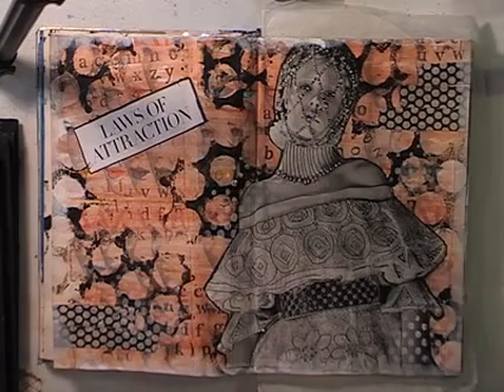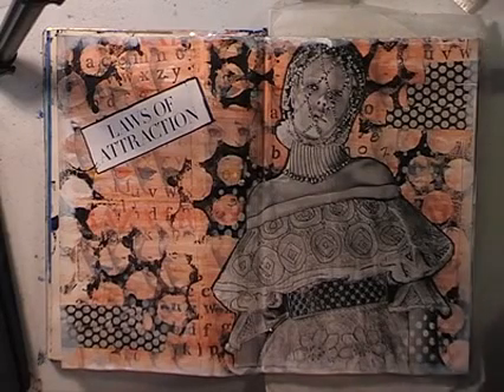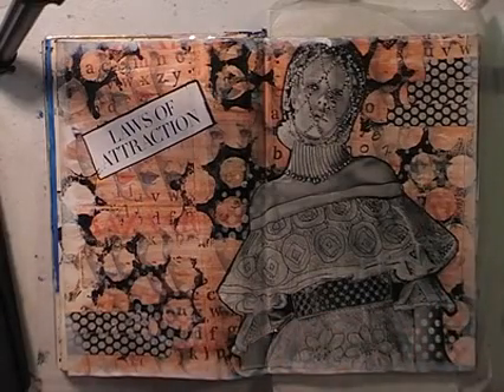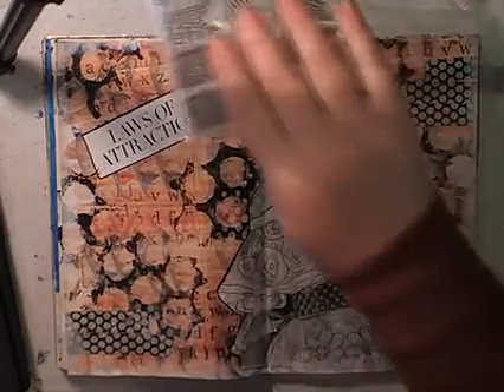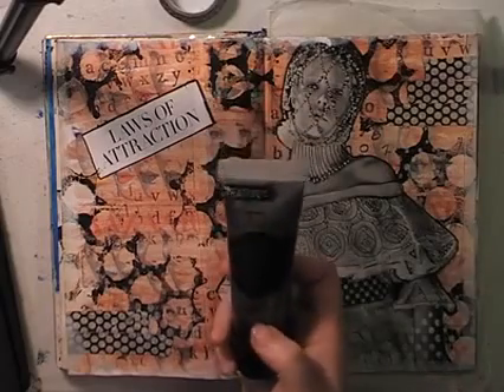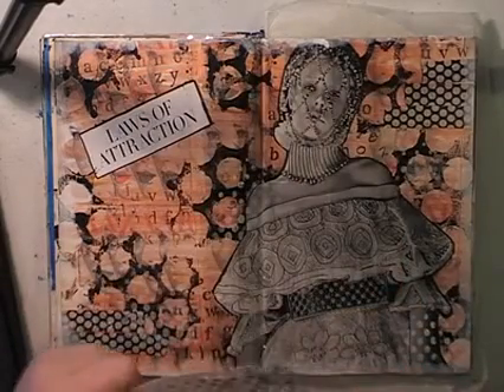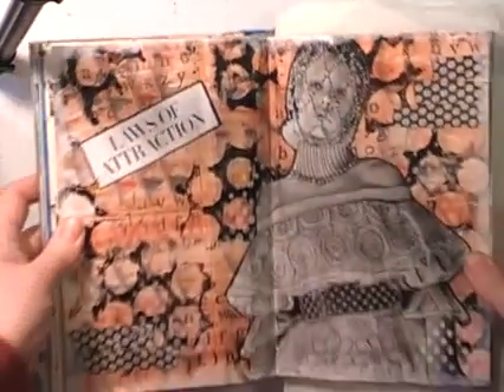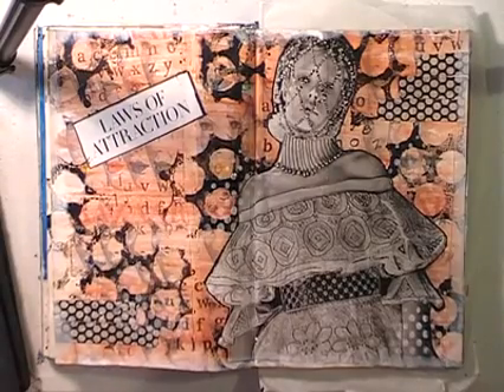Mission Inspiration September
Mission Inspiration Page for August.

Australia

We will make every effort to write back to any one that sends us happy mail.

Regards
Melinda and Alexis